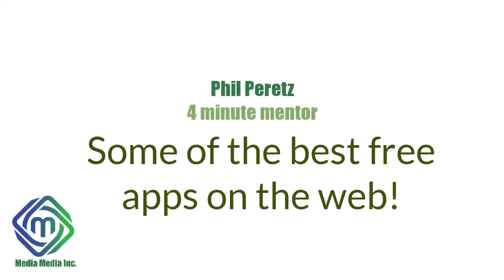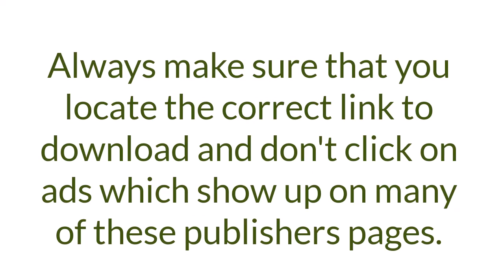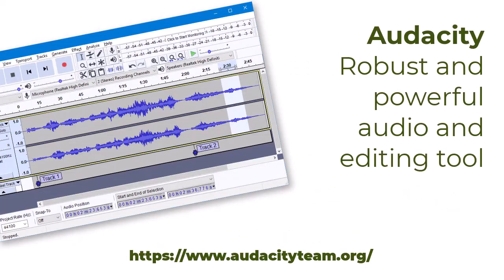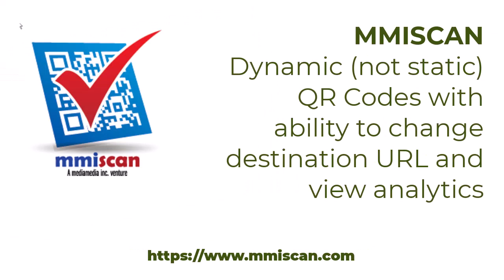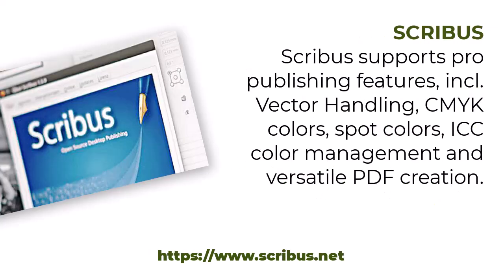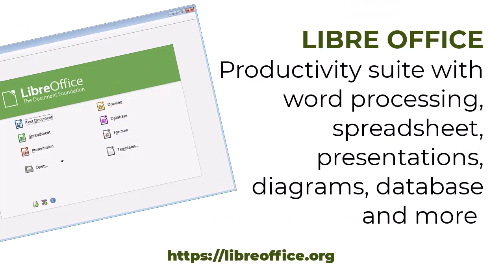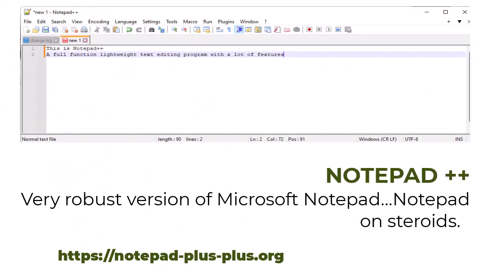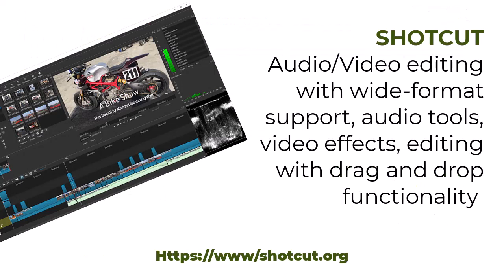The Best Free Stuff on the Internet (2023)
Here are our favorite free apps on the Internet ranging from productivity tools to audio and video editing.